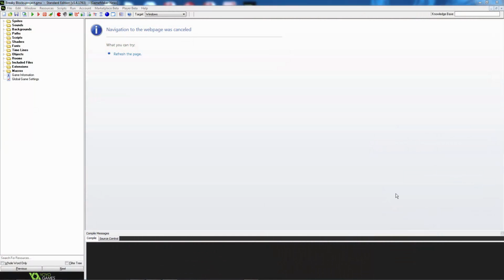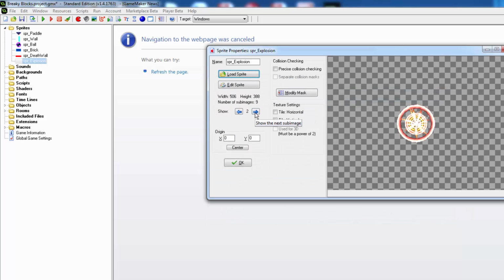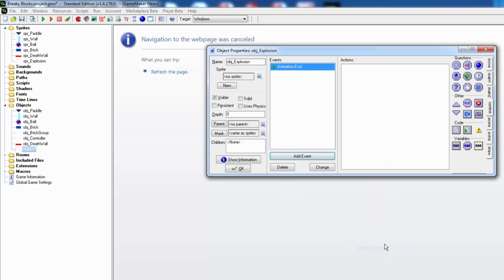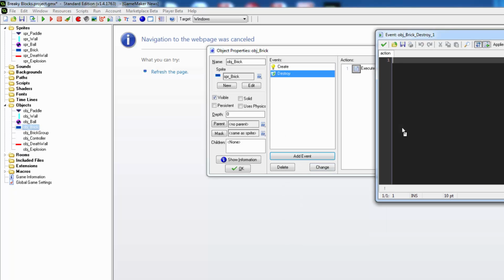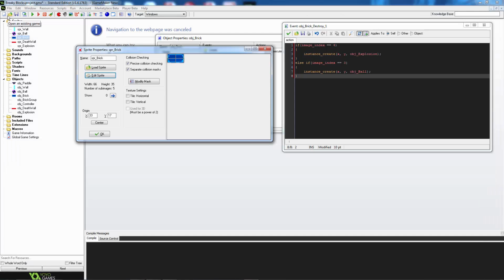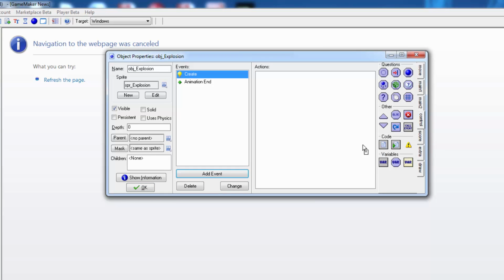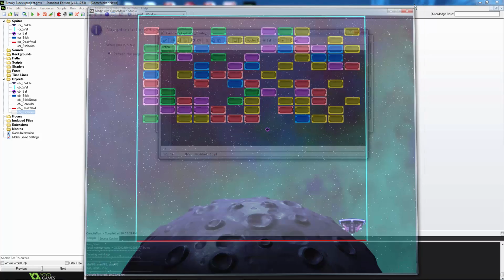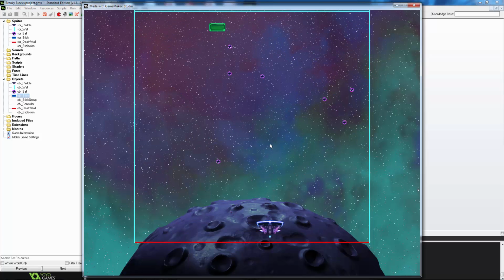Breaky Blocks GameMaker Part 7